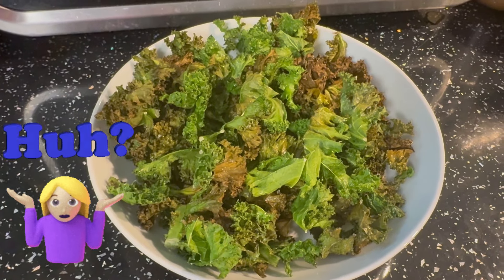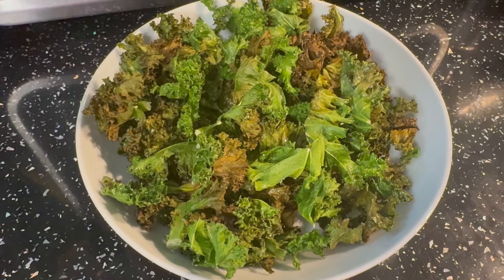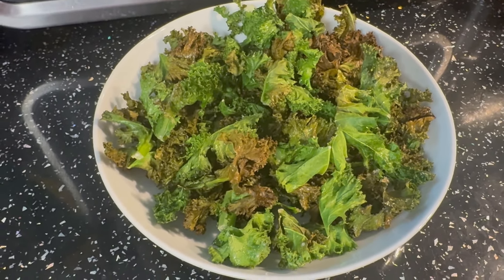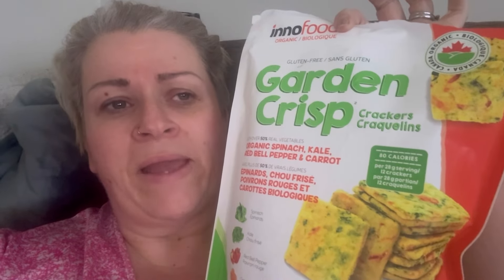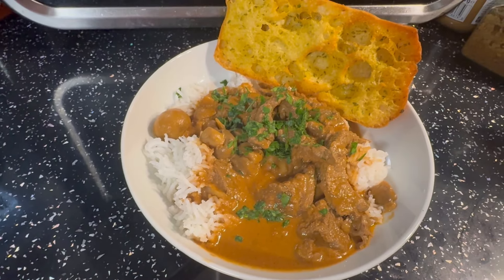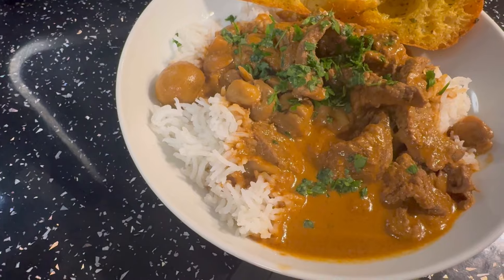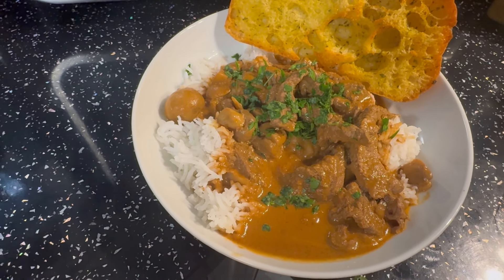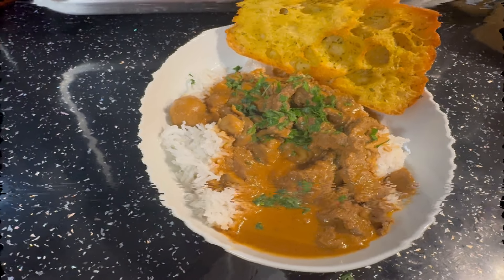Daily Vlog 7.9.24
Made the most delightful been stroganoff in the THERMOMIX.

Another great day on plan no cheat day here on weigh day.

Following GROW